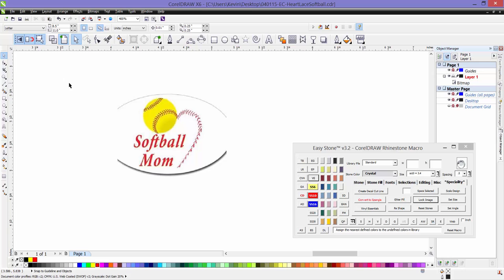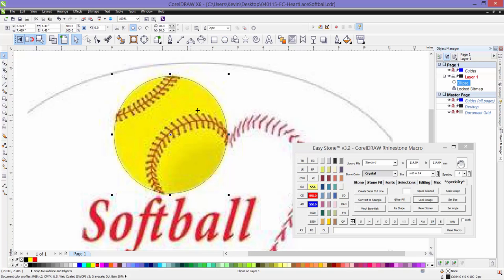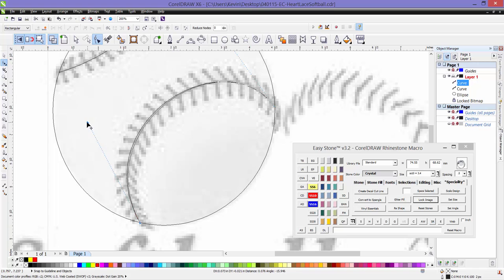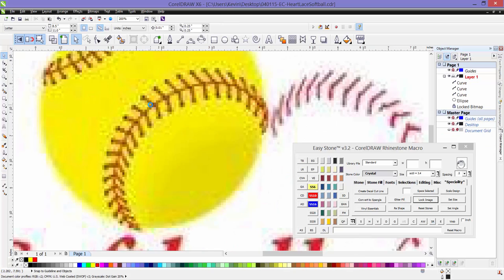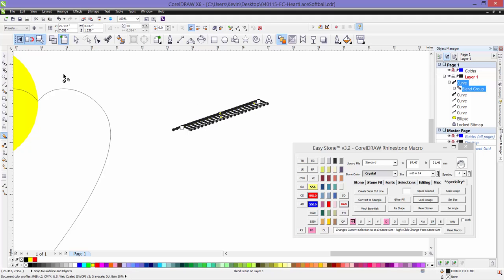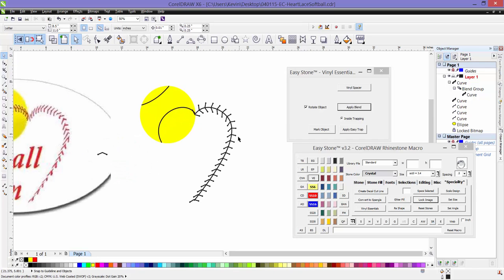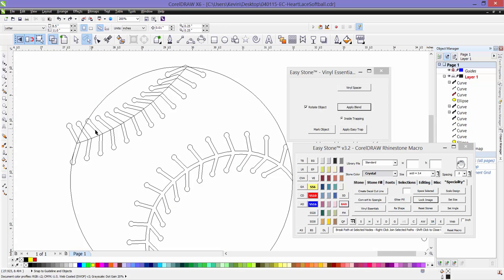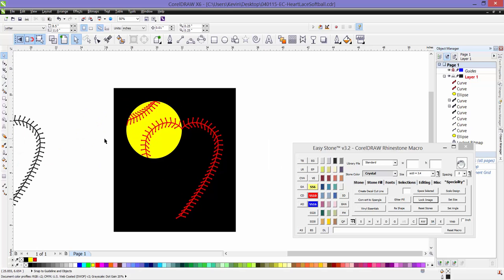CorelDRAW Video Tip - Making of the Softball Mom Heart